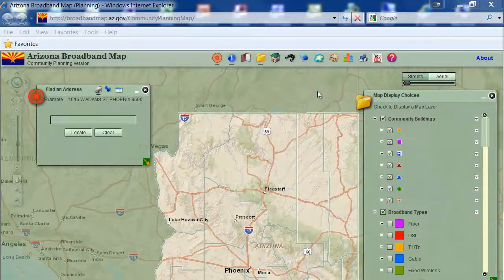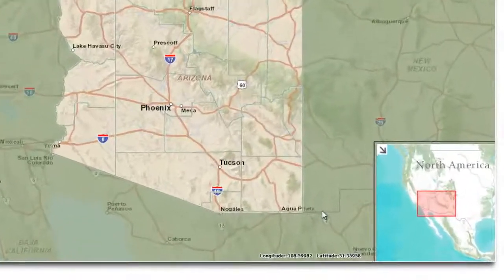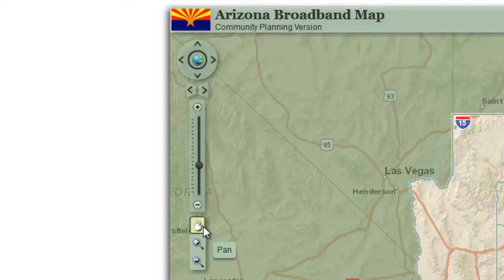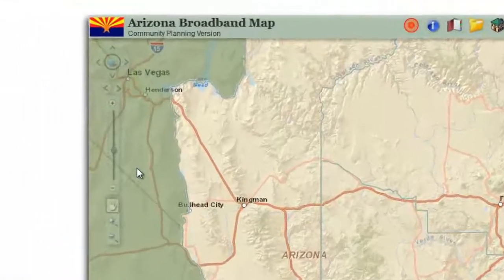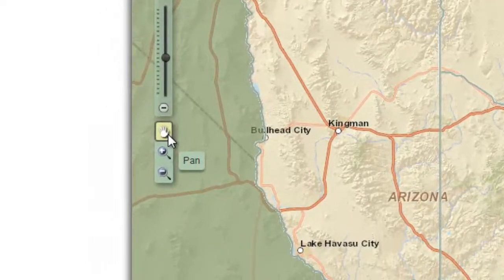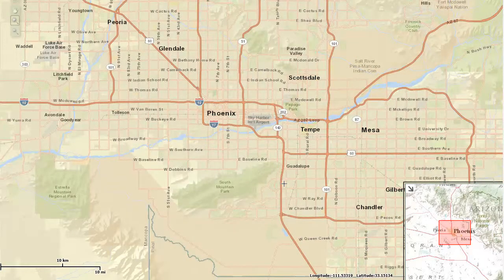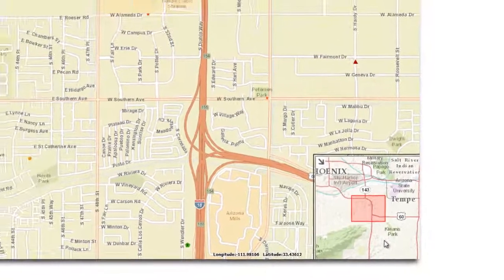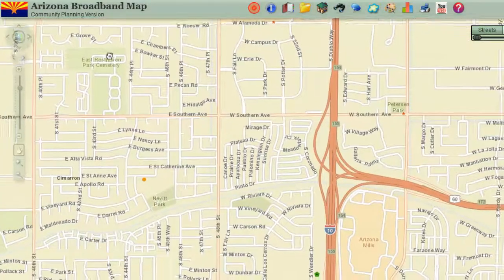03: Panning and Zooming - Arizona Broadband Map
This tutorial will show you how to use the Navigation Tools to Pan and Zoom around your map.

Begin by refreshing the page.

If you are using Internet Explorer, press the function key F5 to Refresh the Map.

Close all open widgets by clicking on the black X icon on the header of each widget.

Maximize the browser window.

If you are using Internet Explorer, press the function key F11. The browser will open in Full Screen Mode.

Press F11 once again. The browser will toggle back to normal mode.

Press F11 to toggle to Full Screen Mode. Now you have an uncluttered window with the largest viewing area.

Move your mouse across the map. The Latitude and Longitude readout on the bottom of your screen, gives your cursor position in Decimal Degrees.

Hover your mouse over the Navigation Tool on the Upper Left of your screen. Notice, how it comes to focus when you move your mouse over it.

Hover your mouse over the hand icon. The Tool Tip will tell you this is the Pan Tool.

Notice, the black border around this tool. This indicates that the Pan Tool is currently active.

Click and hold your Left Mouse button on any point on the map and slowly drag your mouse to the left. Notice, how the mouse cursor changes to a Hand Icon, while you are dragging the map. Position the map of Arizona anywhere on the screen, and release your mouse. Notice, how the cursor changes back to a pointer.

You can also Zoom In and Zoom Out while in Pan Mode.

Press and hold your Shift Key while dragging a rectangle with your Left Mouse button. The Map will Zoom In to the extents of your rectangle.

Press and hold both your Control and Shift Keys while dragging a rectangle. The Map will Zoom Out.

The next Tutorial will show you, how to use the Find An Address Widget, to zoom to a Street Address.